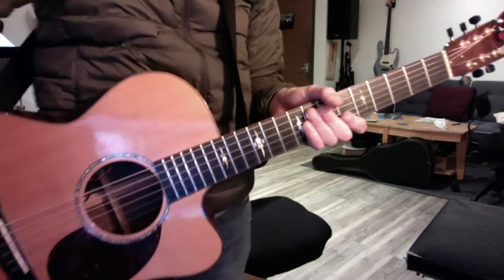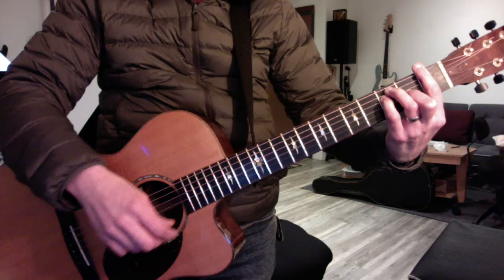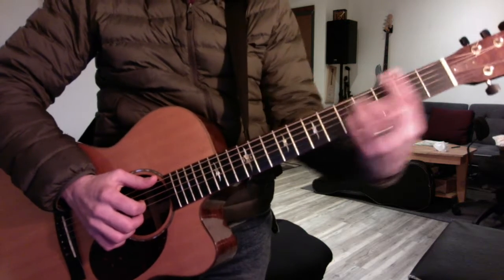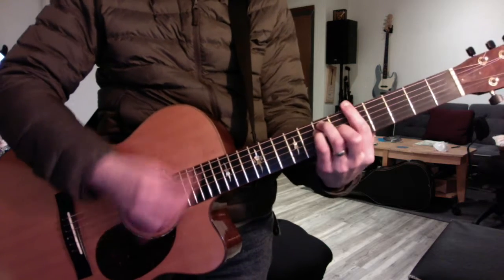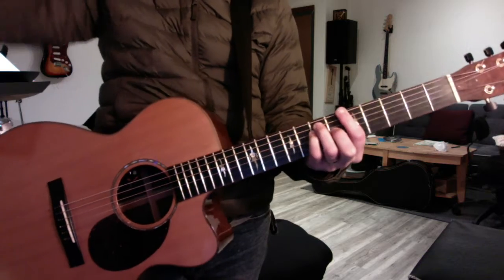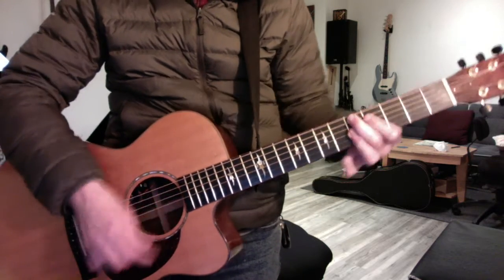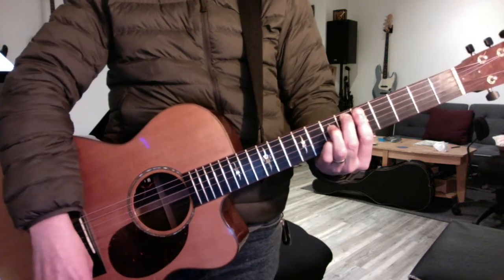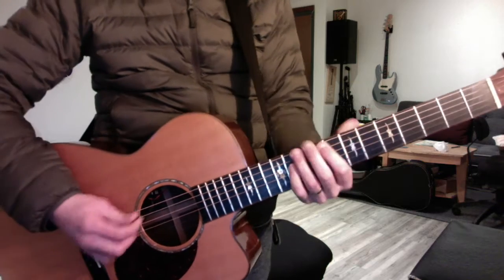Vesuvio! harmony ex's pt 1